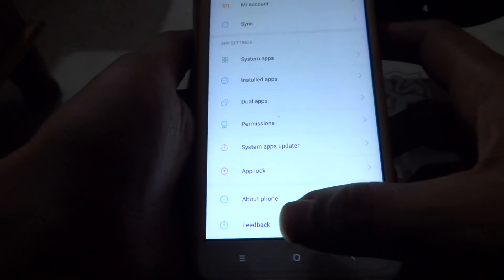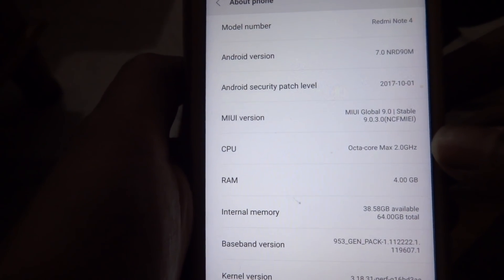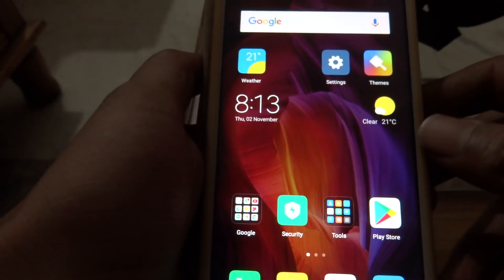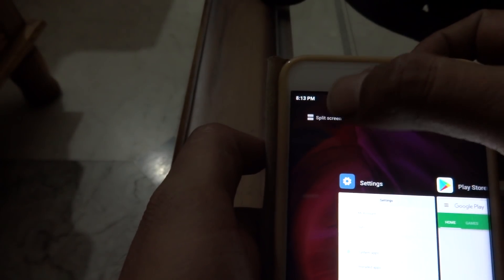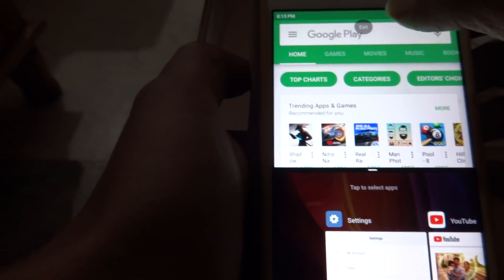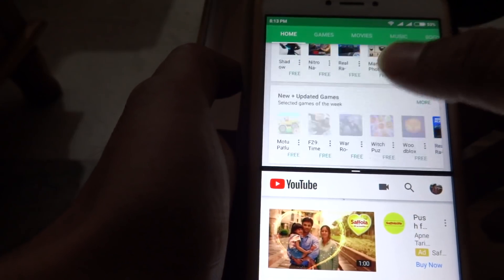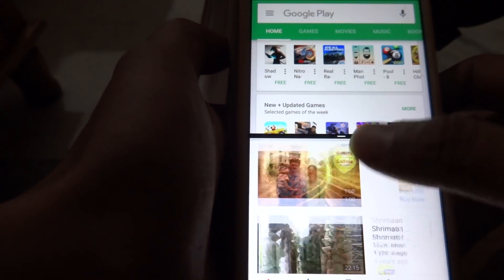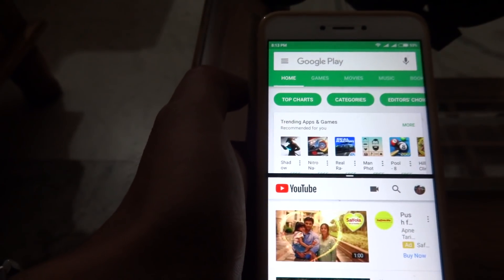Split Screen in Redmi Note 4 after miui 9 update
Enable Multi Window In Redmi Note 4, multi screen note 4 Split screen mode on MIUI 9 || TWO WINDOWS || MIUI9 ||Xiaomi Devices , MIUI 9 For Redmi Note 4 SD and Note 4X , Enable Split Screen Miui 9 , Activate Split-screen/multiwindow in MIUI without root , Enable split-screen/multiwindow feature in any MIUI , MIUI 9 -  New Feature! , New MIUI 9 Features You Should Know